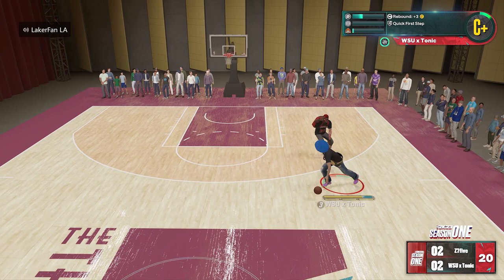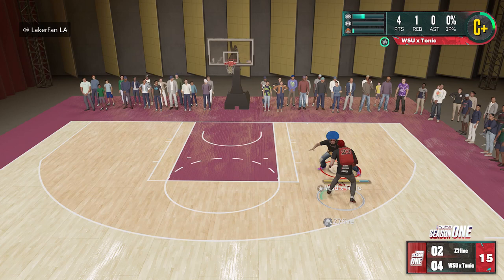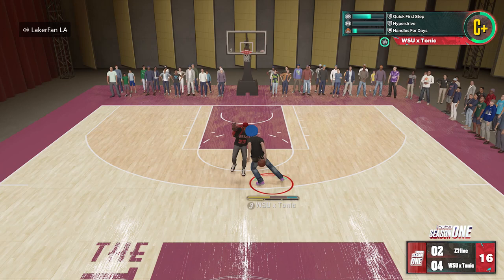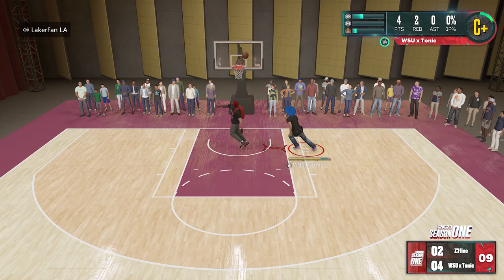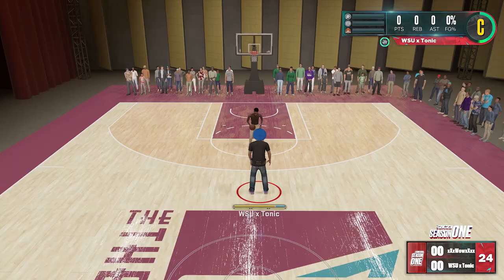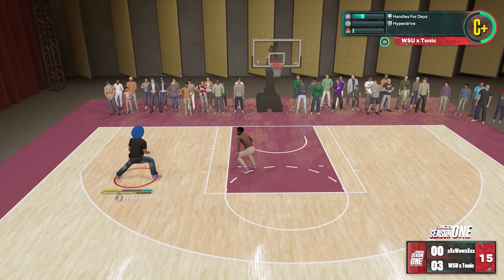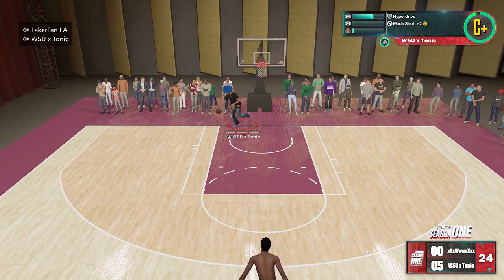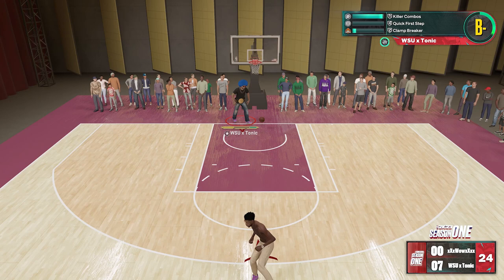RAFER ALSTON SIGNATURE SIZE UP NBA 2K23!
Best dribble moves nba 2k23. best signature size up nba 2k23. nba 2k23. nba 2k23 next gen. best sig size up nba 2k23. nba 2k23 gameplay. nba 2k23 dribble moves. nba 2k23 best dribble moves.